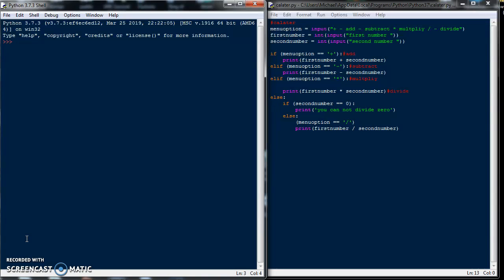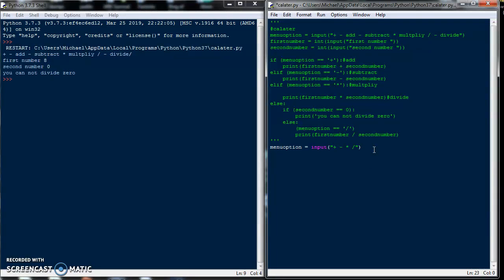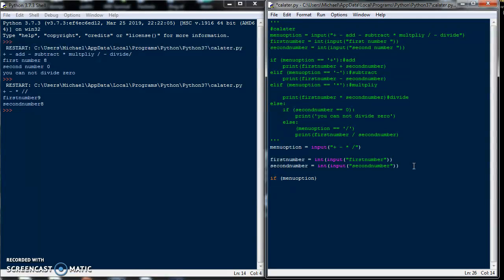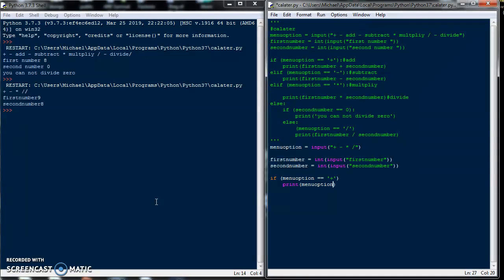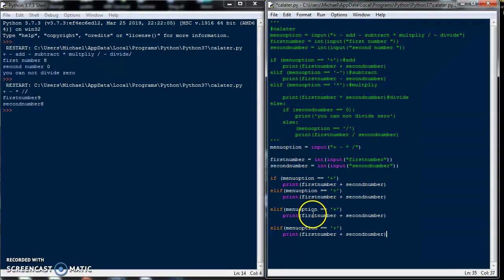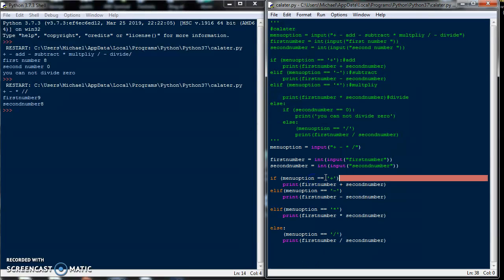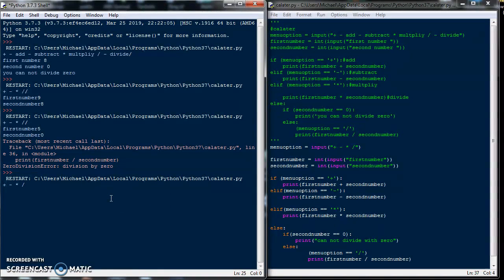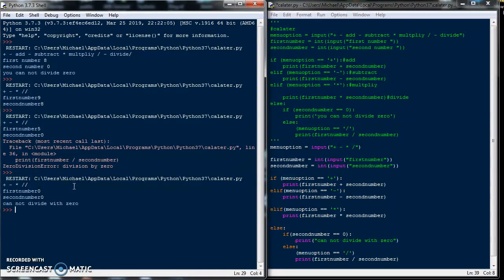How to make awesome python calculator